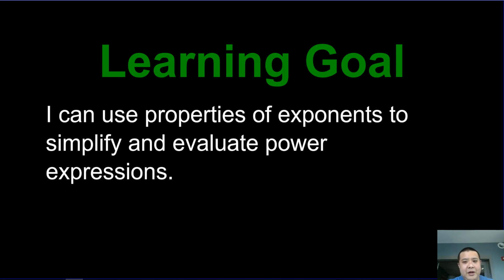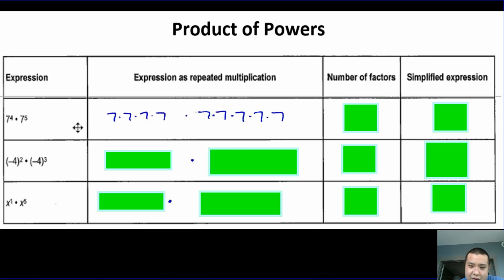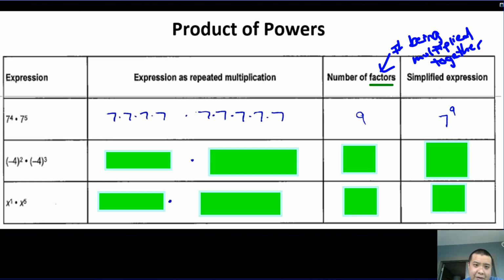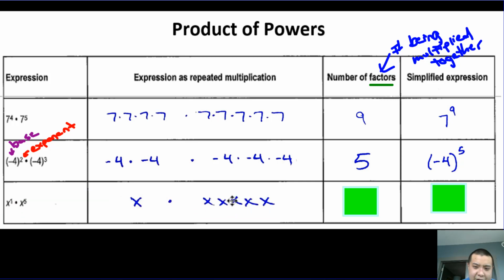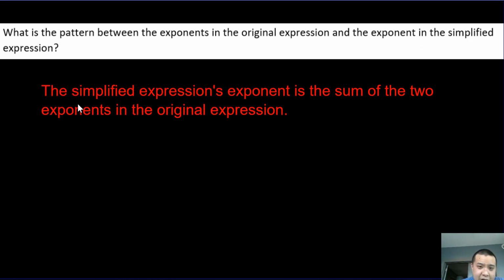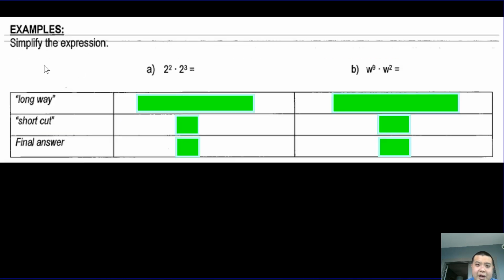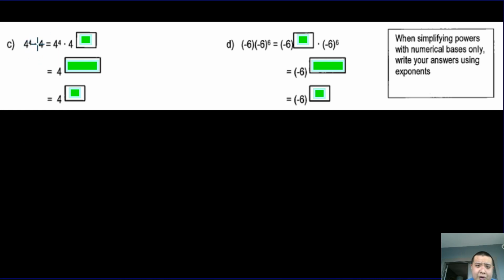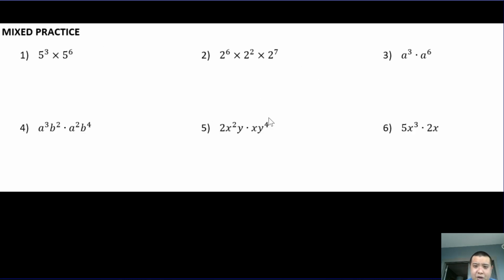Product of Powers Property